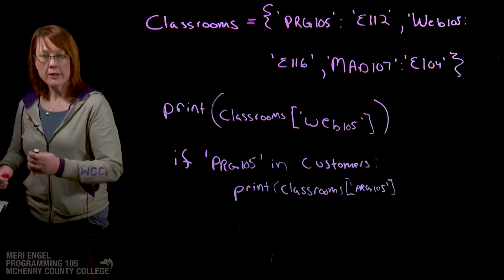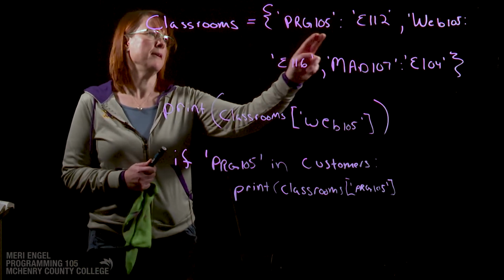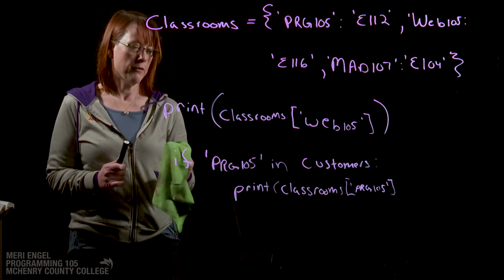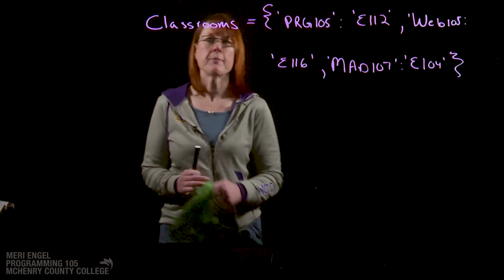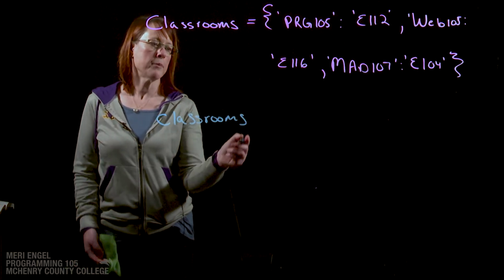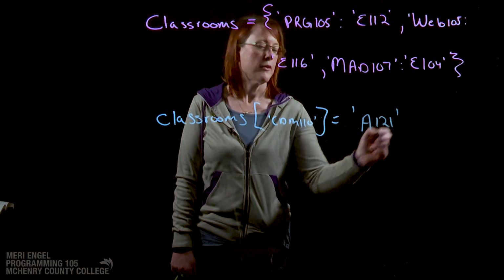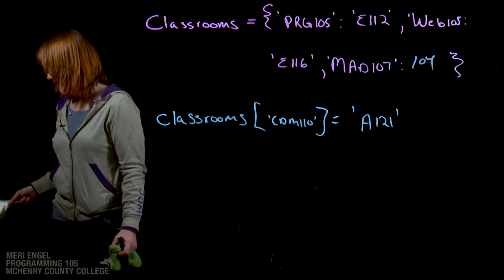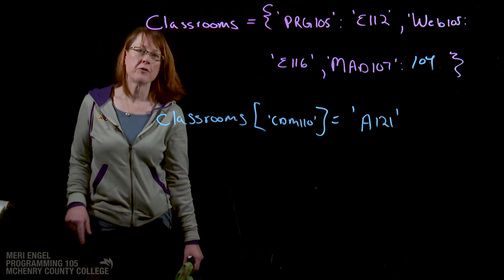Chapter 9.1: Dictionaries - PRG105